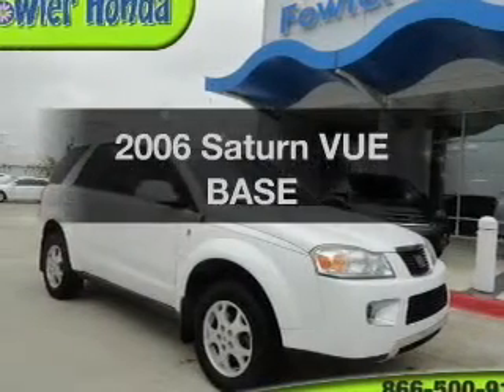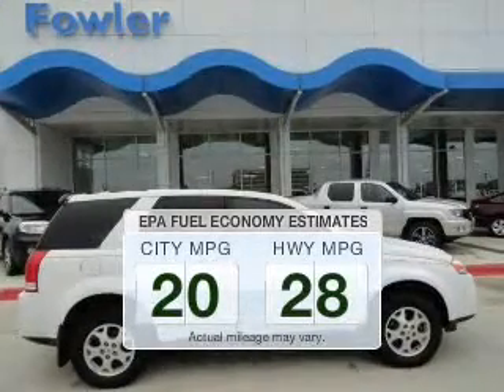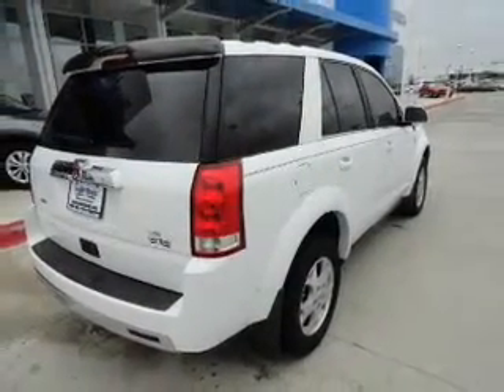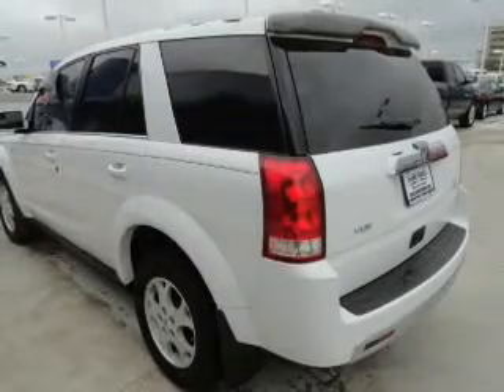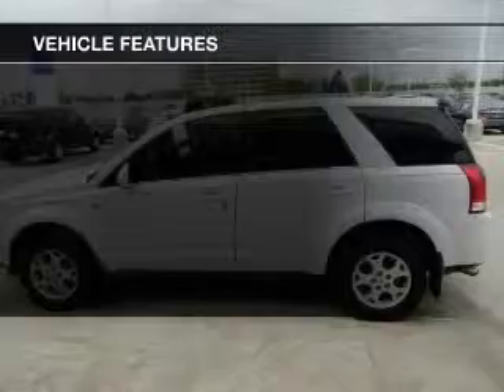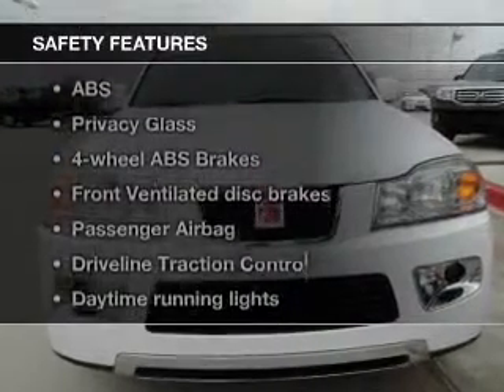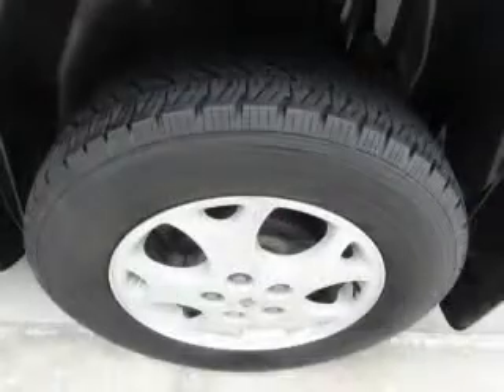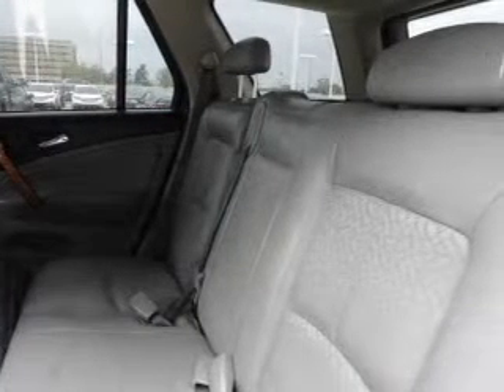2006 Saturn VUE - Norman OK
Year: 2006
Make: Saturn
Model: VUE
Trim: BASE
Engine: 3.5 liter 6 cylinder 24 valve
Transmission: 5-Speed Automatic
Color: Polar White
Mileage: 99659
Address:
955 Interstate Dr.